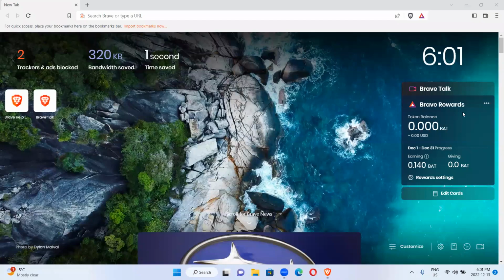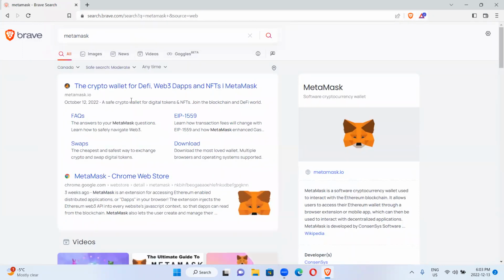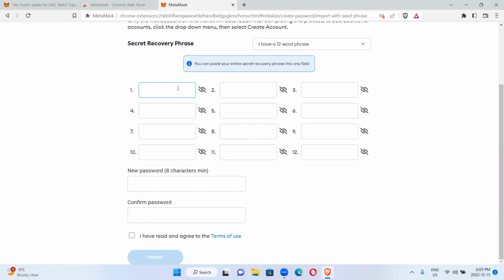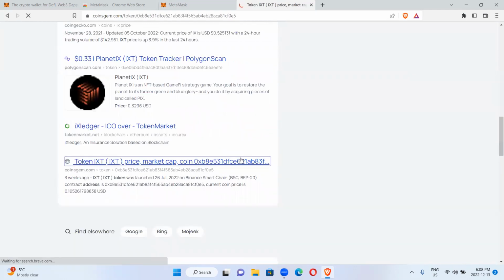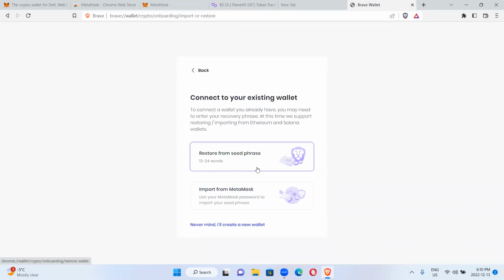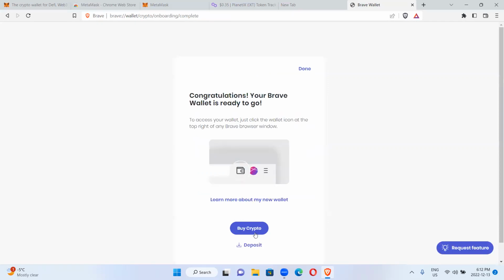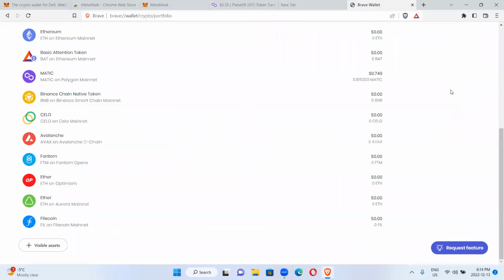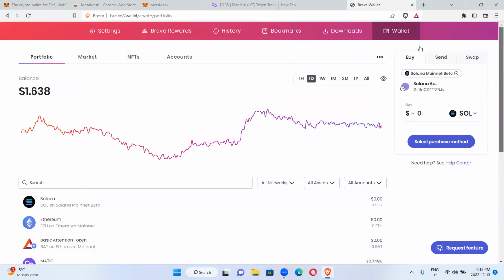Add Metamask in Brave Browser/Use Brave Wallet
Brave Browser tutorial. In this video, we'll address
1. Add Metamask to Brave Browser
2. Import your Metamask wallet
3. How to add Polygon Network
4. How to find IXT Token Address/Add Token
5. Brave Wallet
6.Add IXT Token to Brave Wallet

MetaMask is a browser extension that acts as both a wallet and a way for you to interact with different blockchain networks. The first component of MetaMask is a wallet, meaning that you can use MetaMask to store your cryptocurrencies. The second component of MetaMask is the ability to interact with blockchain networks. What this means is that MetaMask allows you to use all the decentralized applications, known as dApps, which are hosted on the network.

IXT Token address: 0xE06Bd4F5aAc8D0aA337D13eC88dB6defC6eAEefE

Timestamps
00:00 Intro
01:01 Add Metamask to Brave Browser
03:10 Import your Metamask wallet
04:32 How to add Polygon Network
05:07 How to find IXT Token Address/Add Token
06:55 Brave Wallet
10:40 Add IXT Token to Brave Wallet